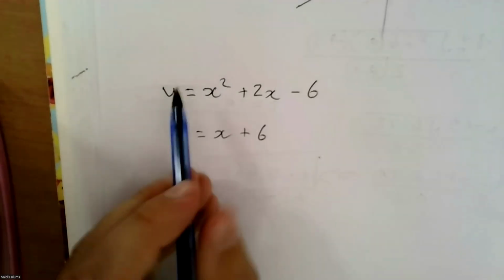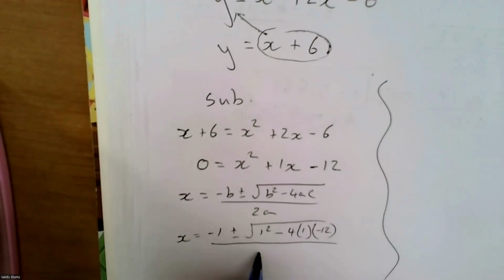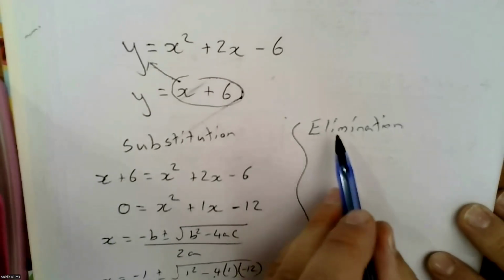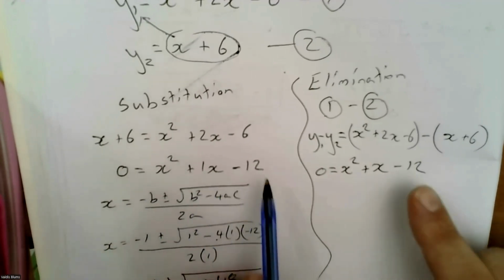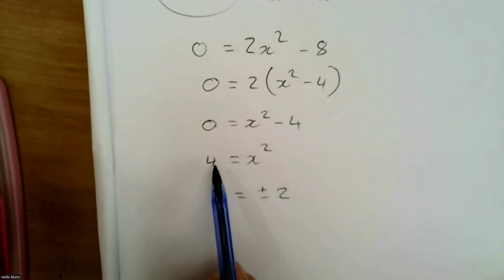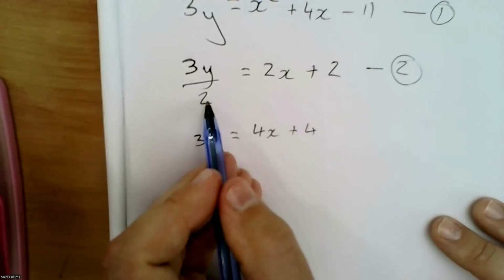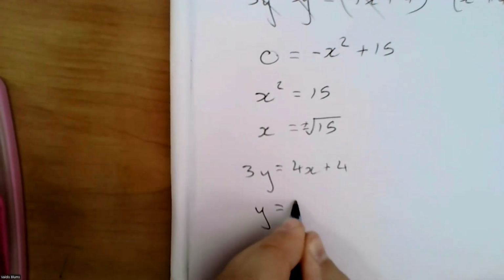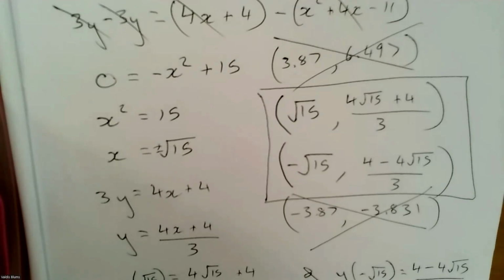QLD Maths Methods Unit 1, Topic 1, Quadratic Functions part 8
In this video we solve simultaneous linear and quadratic equations.